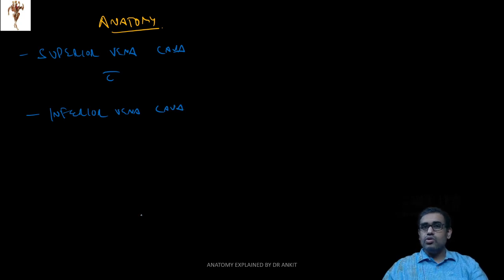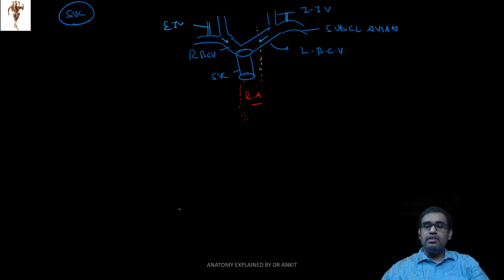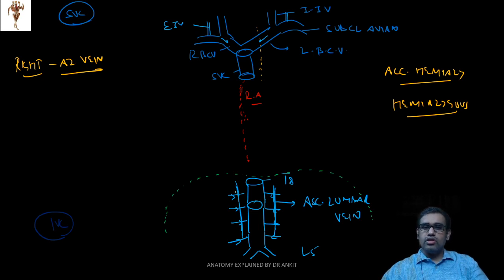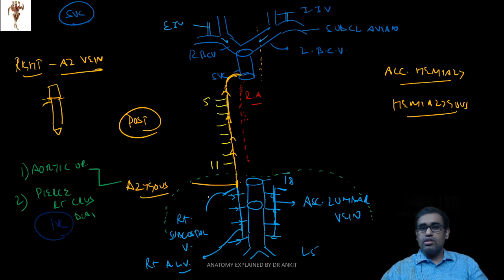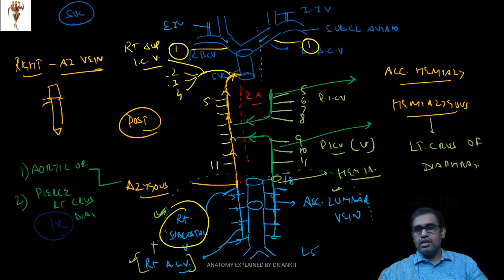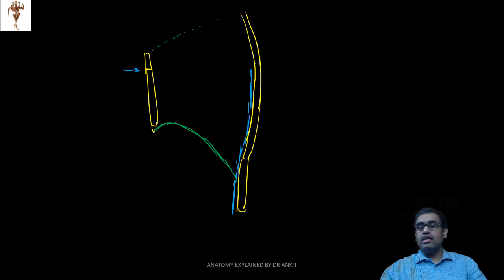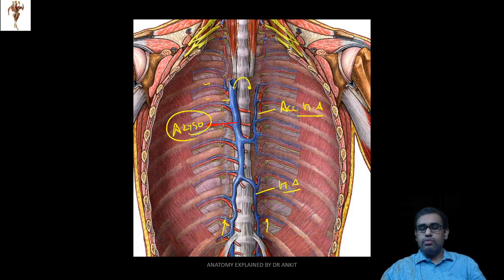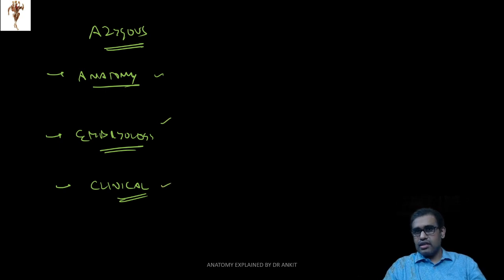Azygous Vein Unraveled: From Anatomy to Function II Dr Ankit Khandelwal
🌐💉 **Embark on a Fascinating Journey: Azygous Vein Unraveled - From Anatomy to Function!** 🧠🔍

Join us in this captivating exploration as we dissect the enigmatic Azygous Vein, a singular sentinel in the intricate landscape of the circulatory system. In this video, we unravel the mysteries behind its anatomy, traverse its unique pathways, and unveil the vital functions it performs in the world of venous circulation.

📚 **Highlights of our Exploration:**
- **Anatomy Insights:** Dive deep into the structure of the Azygous Vein, understanding its origins, connections, and the role it plays in the venous architecture.
- **Pathways Explored:** Follow the solitary journey of the Azygous Vein as it navigates through the thoracic region, creating a unique and essential link between the systemic and pulmonary venous systems.
- **Functional Significance:** Discover the crucial functions this lone vein performs in ensuring efficient blood flow and drainage in the complex network of vessels.

🔍 **Why Azygous Vein Knowledge Matters:**
Understanding the Azygous Vein is key for medical professionals, anatomy enthusiasts, and anyone curious about the intricacies of circulatory anatomy. This knowledge holds relevance in diagnosing and treating various conditions related to venous circulation.

- Medical and anatomy students seeking a detailed understanding of vascular anatomy.
- Healthcare professionals looking to deepen their knowledge of the circulatory system.
- Individuals curious about the unique features and significance of the Azygous Vein.

🎓 **Deepen Your Vascular Insight!**
By the end of this video, you'll gain a comprehensive appreciation for the Azygous Vein's role in maintaining circulatory balance.

Happy learning :-)